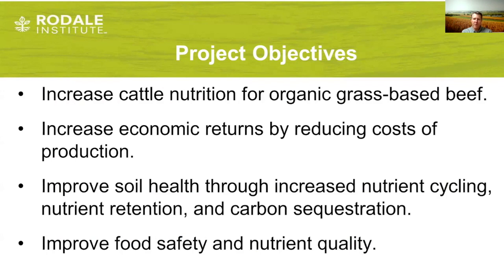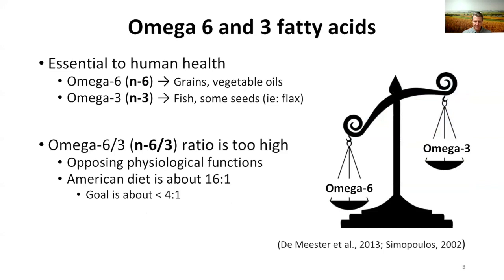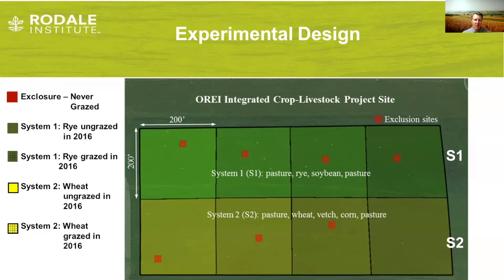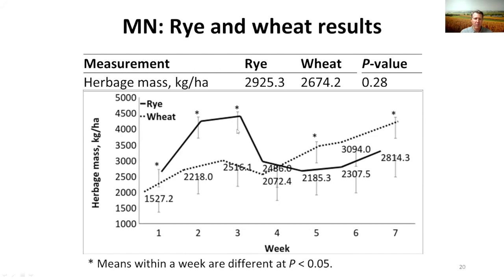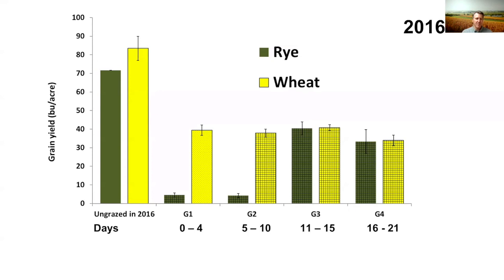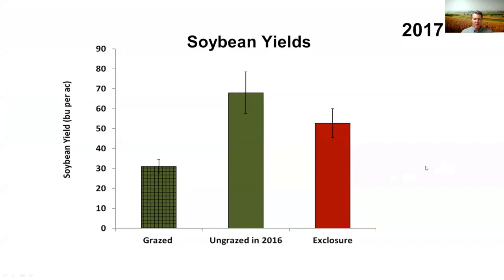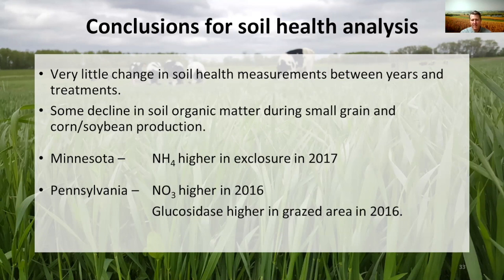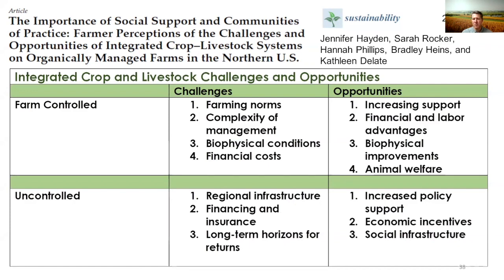Integrating Crops & Livestock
Originally aired April 10, 2019: In collaboration with Iowa State and with funding from the USDA Organic Research and Extension Initiative, Rodale Institute has been studying the most effective ways to integrate livestock and crops using regenerative organic methods. Dr. Andrew Smith, Chief Scientist at Rodale Institute, will present the results of the study, which looks specifically at grazing cattle on small grains followed by organic no-till corn or soybeans. Dr. Smith will also address common barriers farmers face when trying to integrate livestock with crops, and how to overcome those challenges.